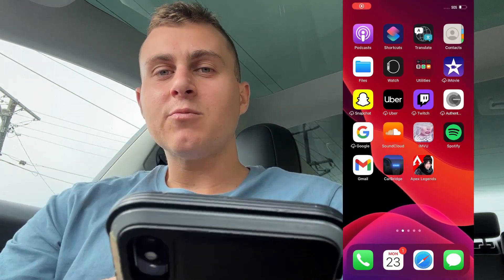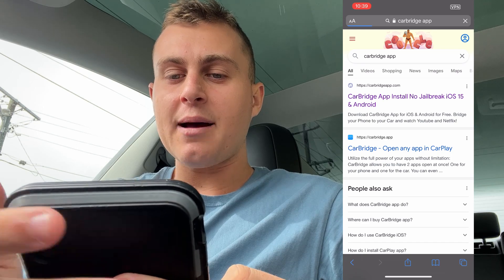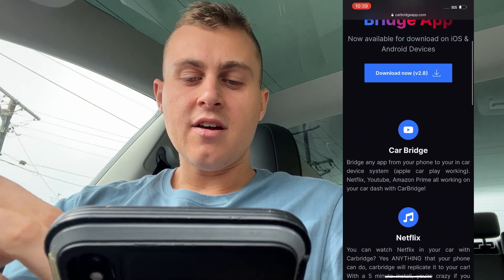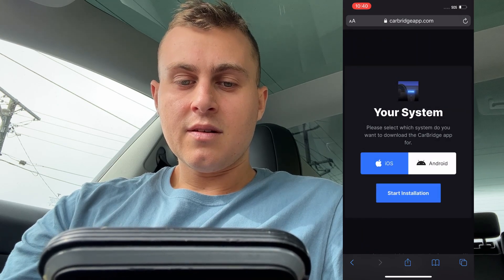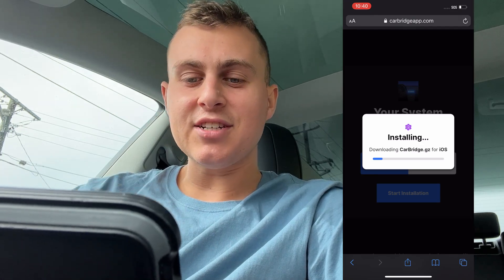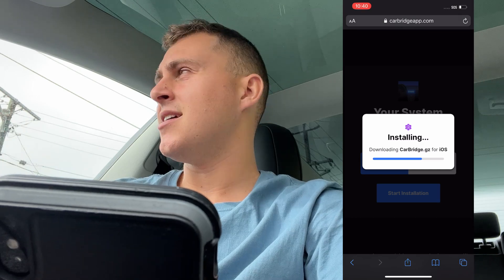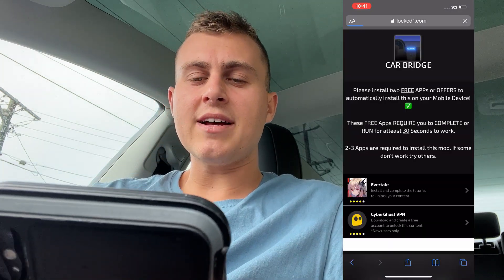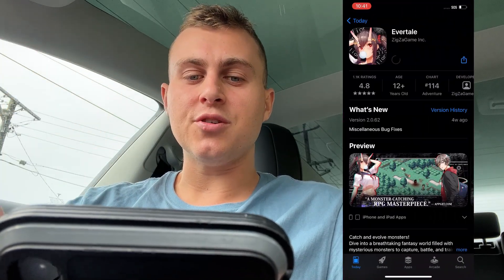How to Install CarBridge App (Apple CarPlay) iOS 15 / Android No Jailbreak - Install iPhone iPad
Bridge your Phone to your car system! Watch Youtube in your car with ease! Today guys I am going to show you just how easy it is download and install carbridge to your mobile device to get Mobile Apps on your Apple Carplay or car system! Hope you all enjoy the video and let me know if you need any help installing it! Carbridgeapp is the website if you couldn't see from the video!